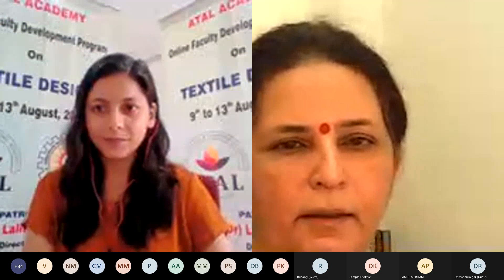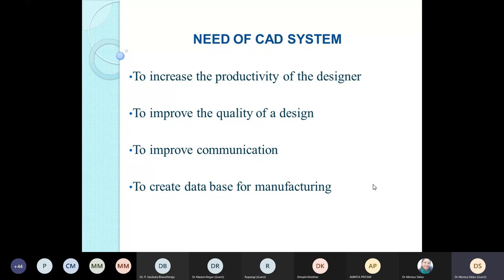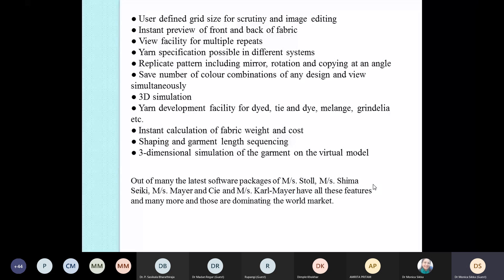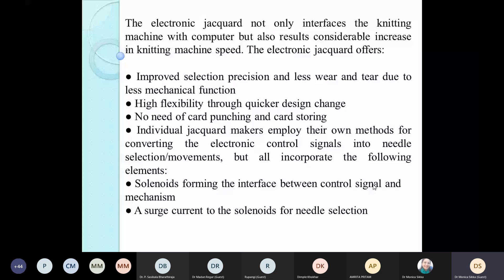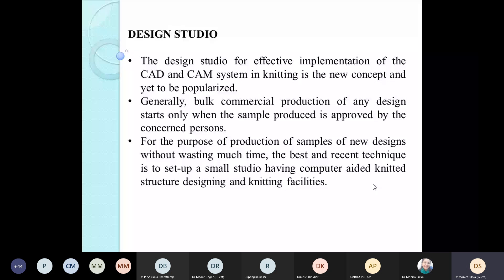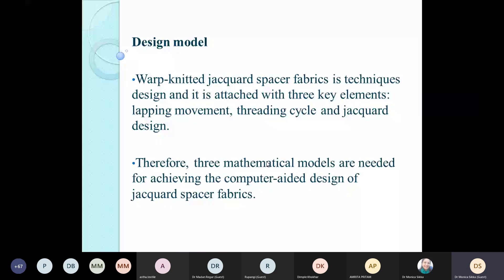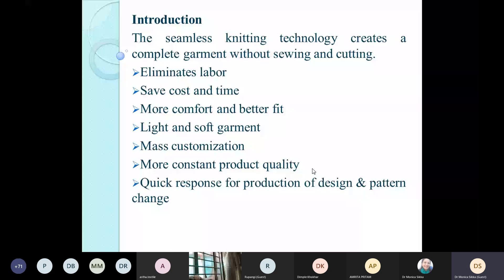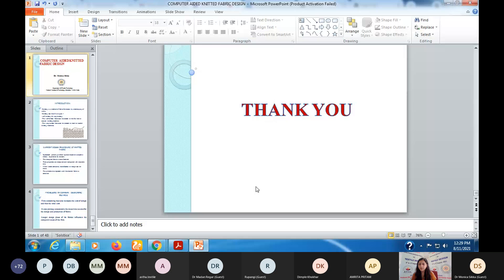DAY-3 (Session-7) AICTE ATAL Sponsored Online Faculty Development Programme(FDP) on "Textile Design"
Dates: 9th to 13th August, 2021
Organized by:
Department of Textile Technology,
NIT Jalandhar